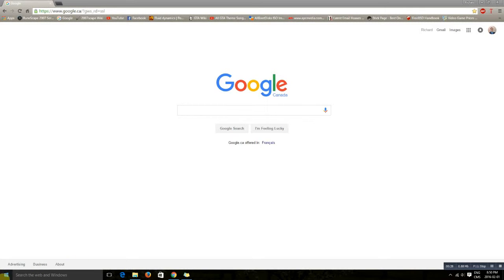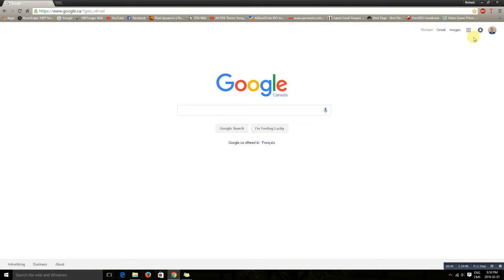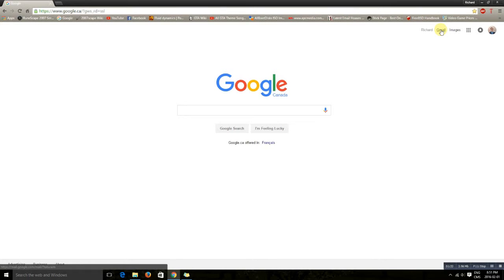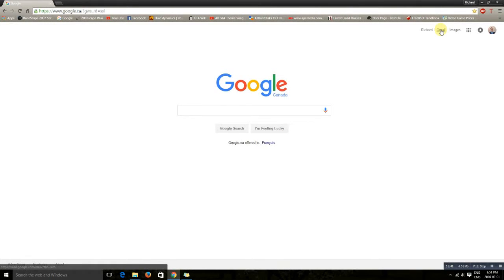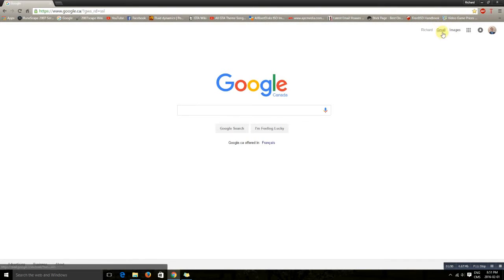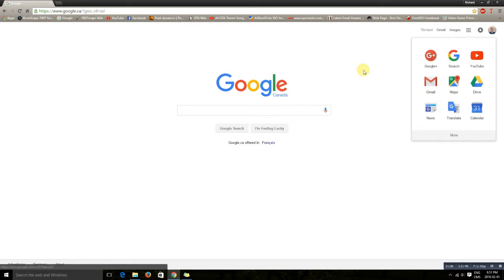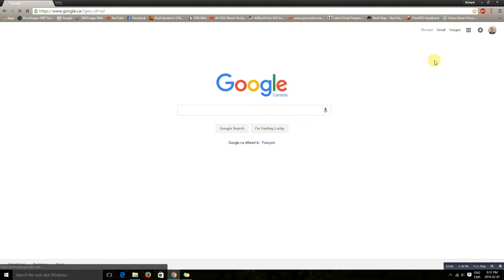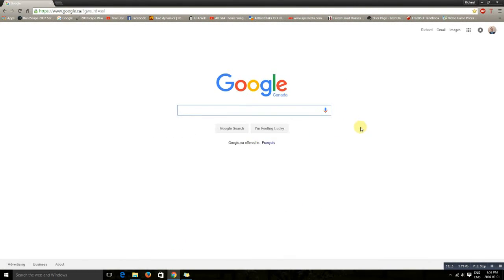It's Not Hacking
If the person is signed in you didn't hack.